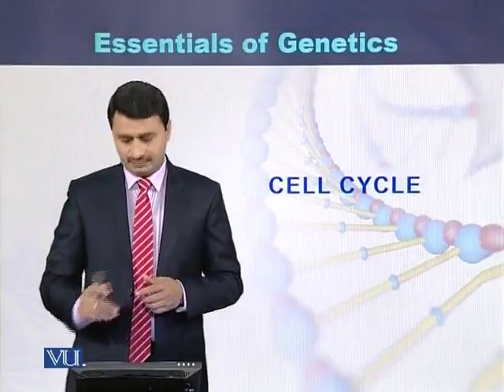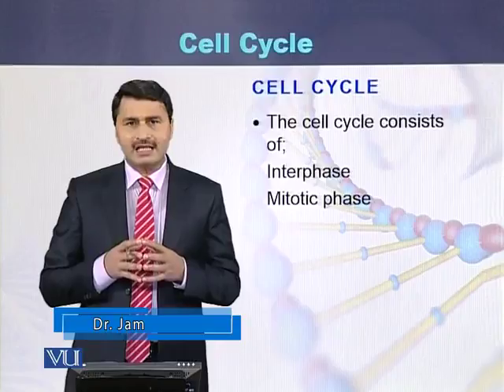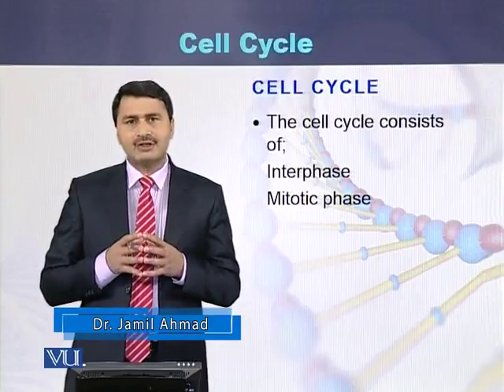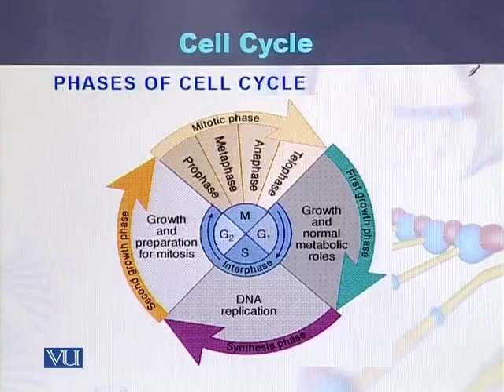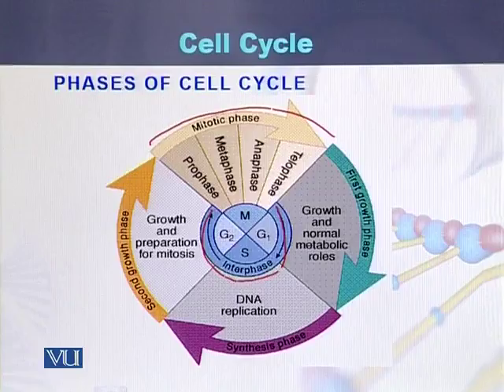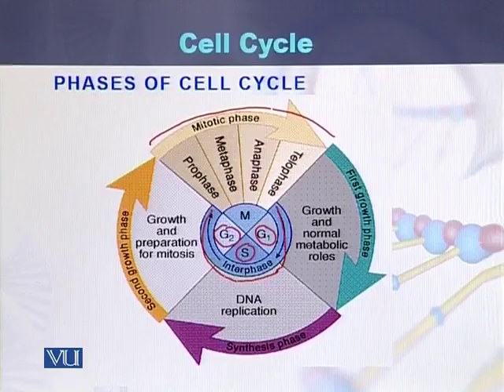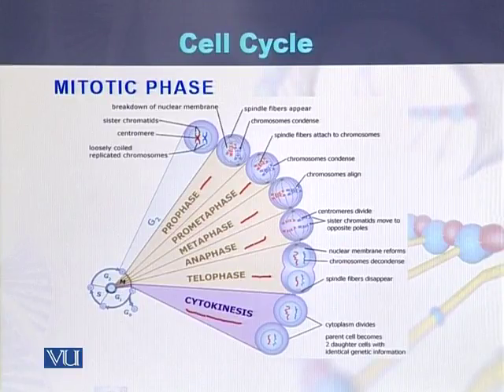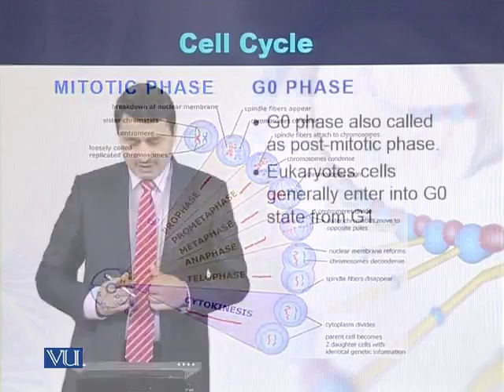BIO502_Topic032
BIO502 – Genomics
Topic: 32